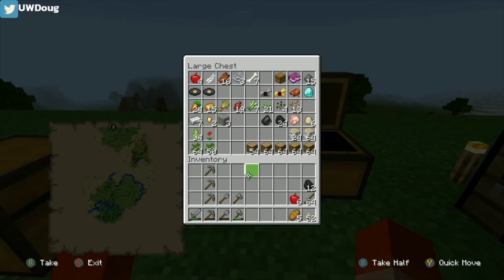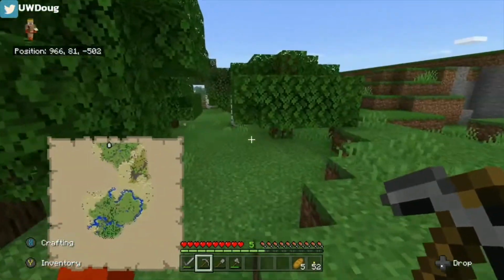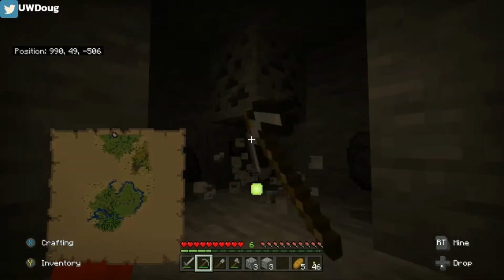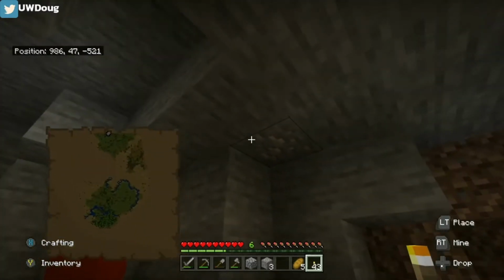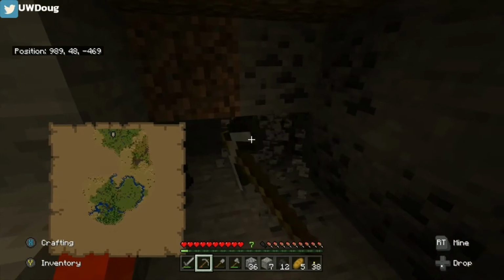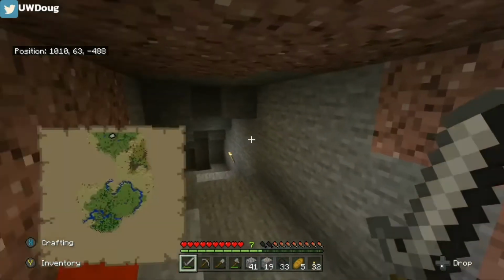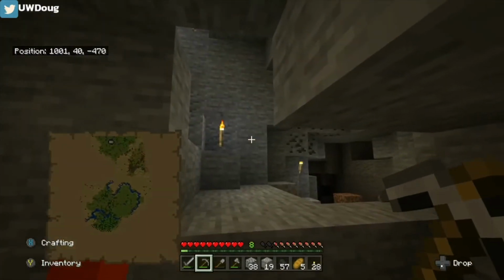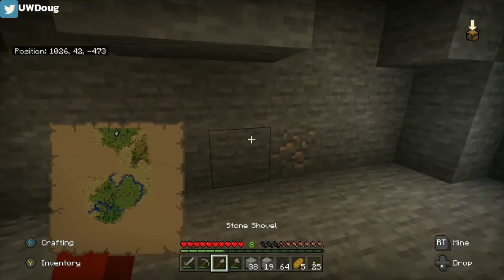Episode #2 - Minecraft - Let's Play - Exploring The First Cave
Episode #2 – Exploring The First Cave

Welcome to Episode #2 of my Minecraft Let’s Play Series.  In this episode we throw a curve ball and decide to go explore the first cave near where our main base is going to be. We get lots of iron and coal and find a surprise at the bottom of the cave, what can it be?

When we come back for Episode #3 we will start building the fence and grand stairway up to our 33x33 pad on level 85 where we are going to start our main base.

If you like Farming Simulator 19 follow the link below to my FS19 series on Willamina Forest